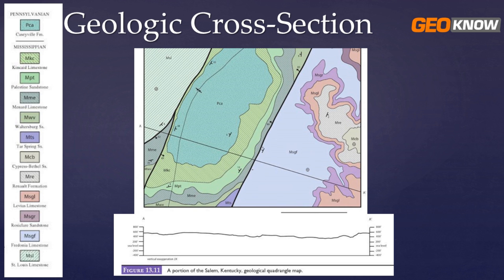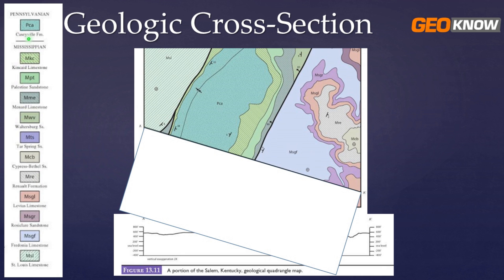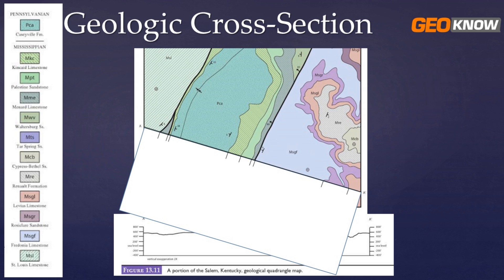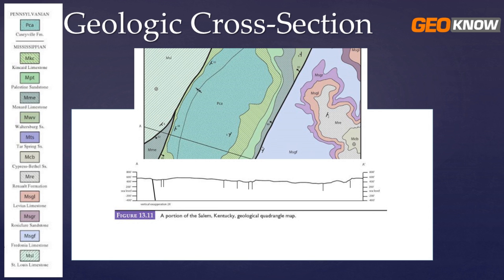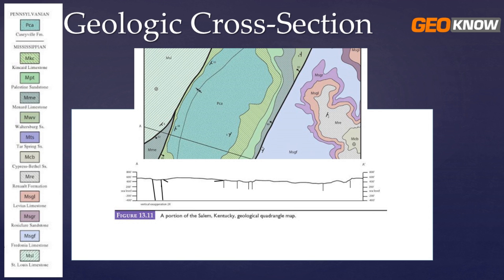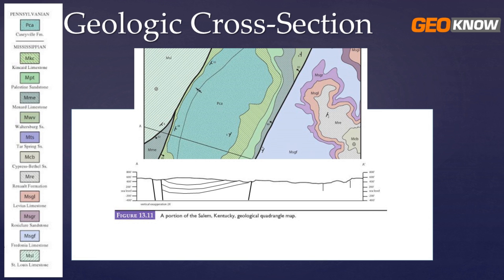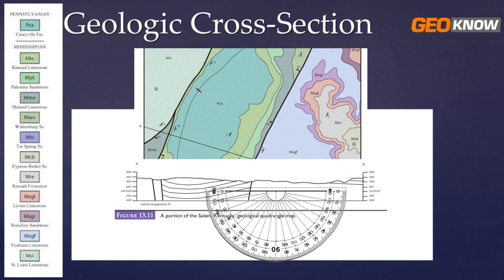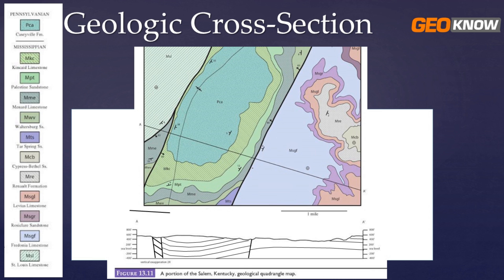Geologic Cross Section! How to draw or construct a geologic cross-section!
In this video I teach you the process of creating/drawing/constructing (whatever you want to call it) a geologic cross-section. I walk you through the process step by step in an exercise that I found on Chegg through a quick google search. This is a similar exercise you will find in a lot of physical geology and other geology classes.